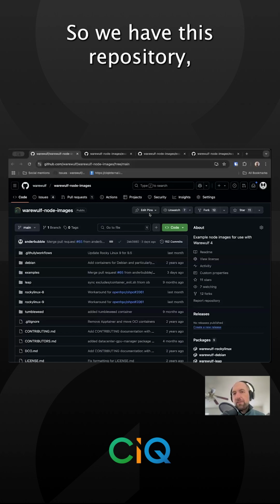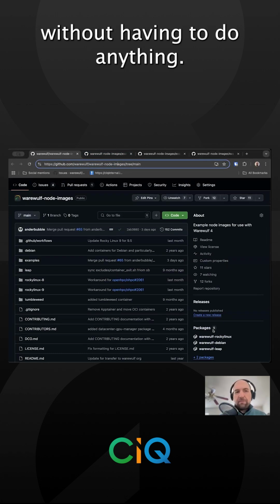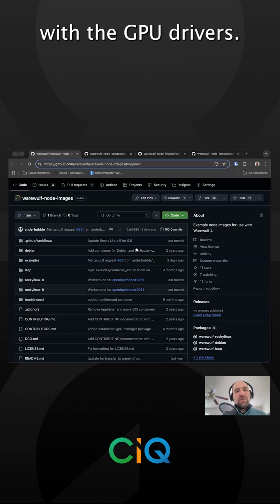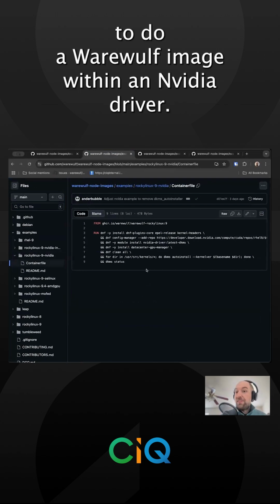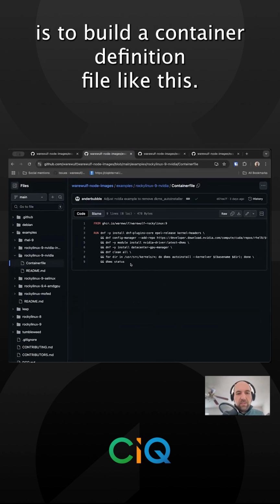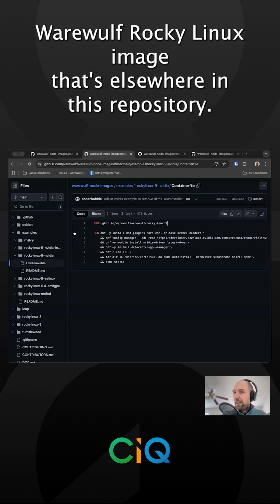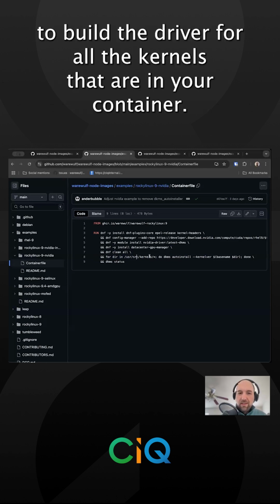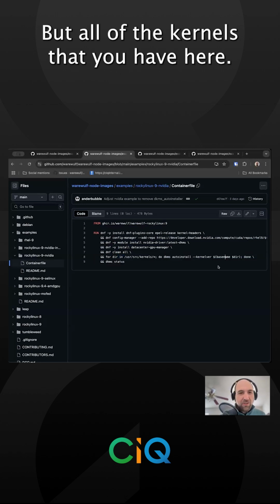Warewulf demo with Jonathon Anderson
Jonathon Anderson shows a simple demo of Warewulf and explains some functionality of the product.